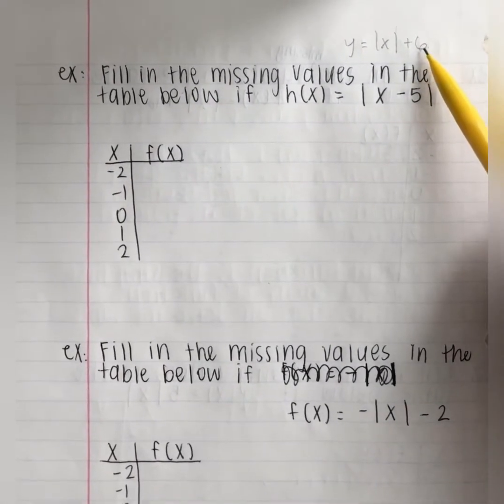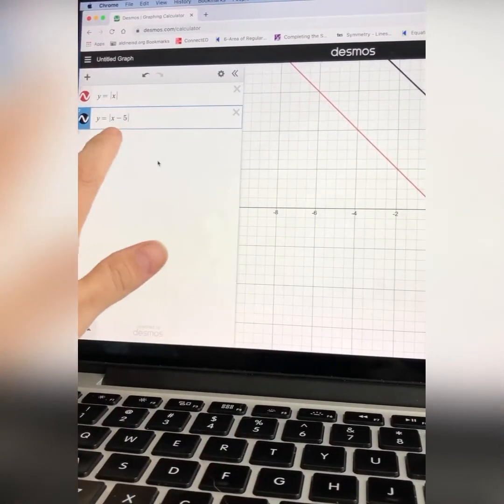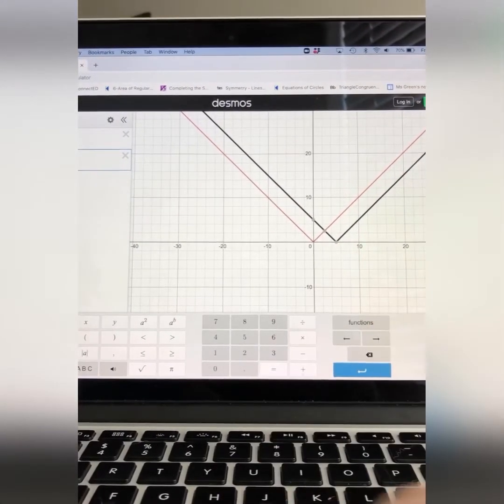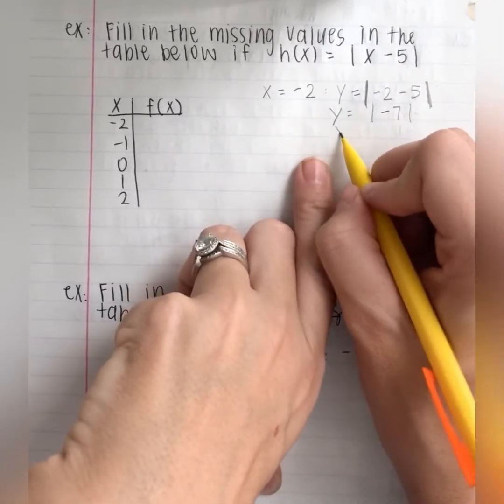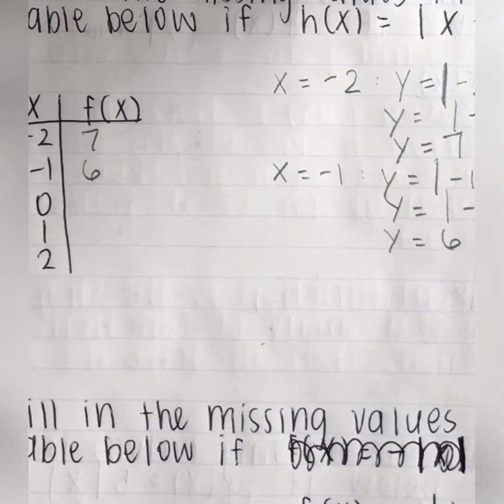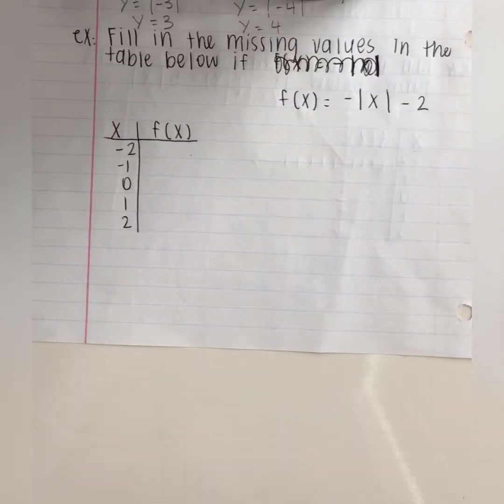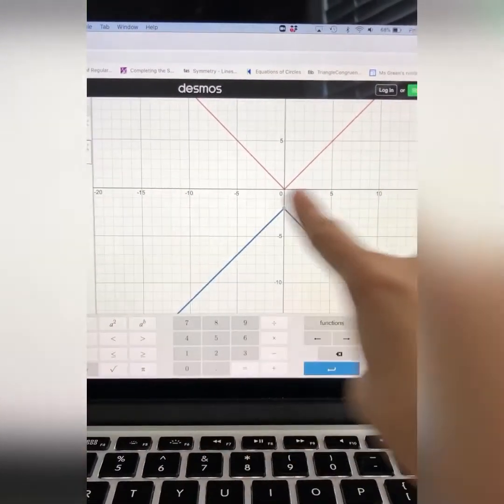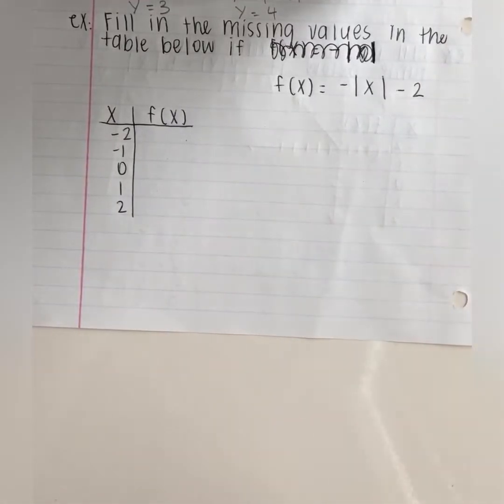Intro to transformations Pt. 2